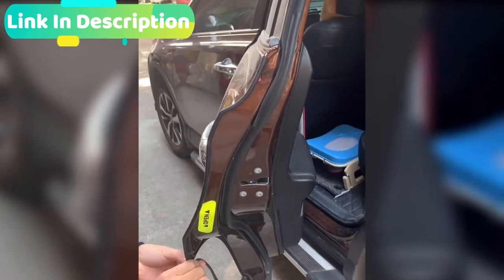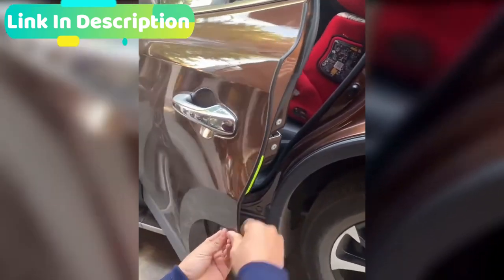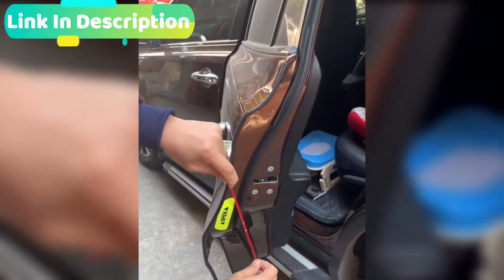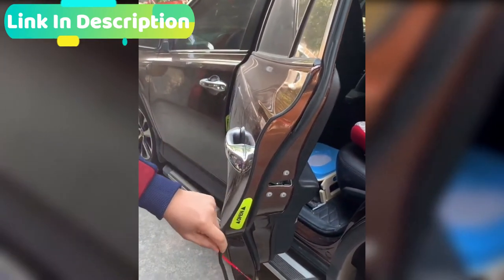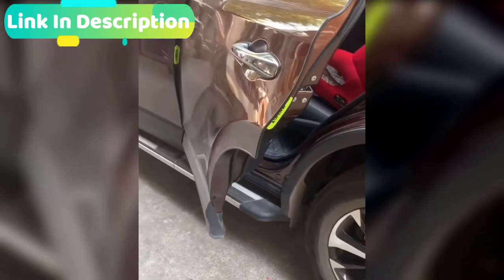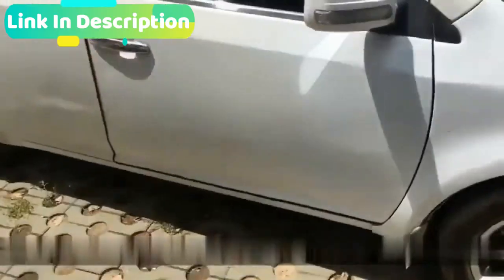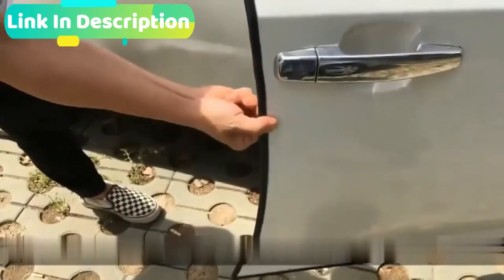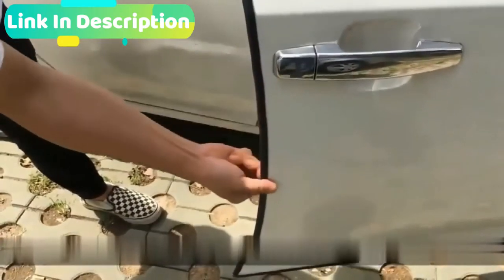Car Door Edge Guard Rubber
car door edge guard rubber High quality TPO rubber material, heat resistance, abrasion resistance, anti-aging, waterproof & UV resistance.

These door edge guards will protect your vehicle from nicks, chips & scratches.They install easily with no tools. They are U channel design and fit easily over any door edge

Act as a car edge guard against nicks and dings, it look good.For your car offering a literal line of defense to keep the paint there looking as good as the day it was first applied and preserving the integrity of the metal beneath.

3m door edge guard,
screen door guard,
car door guard,
safety door guard,
security door guard
security guard
door edge guard
door rain guard
door latch guard
door guard plate
screen door pet guard
door weather guard
door draft guard
door bumper guard
chicken guard door
door stopper
screen door protector
screen door dog guard
pet safety door guard
3m door edge guard
swing bar door guard
garage door rodent guard
portable kids &pets safety door guard
stable door guard